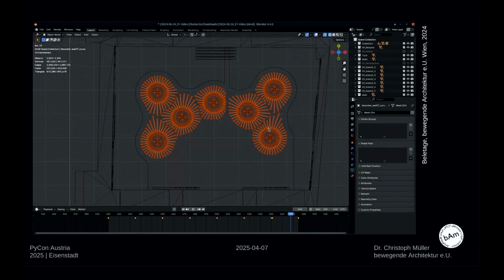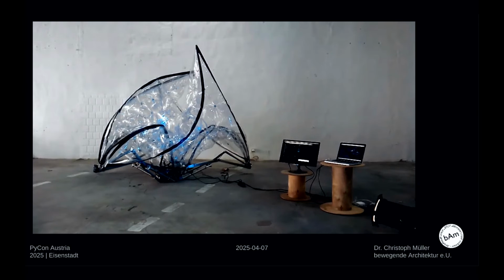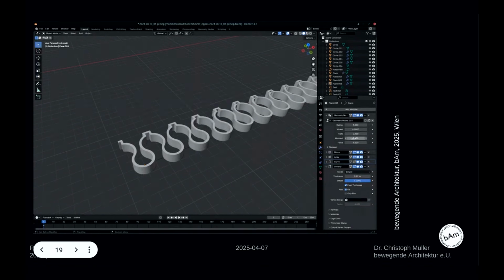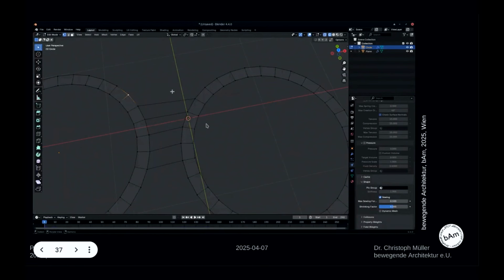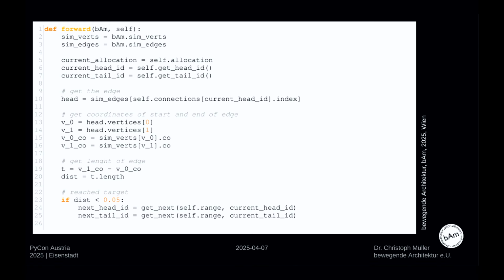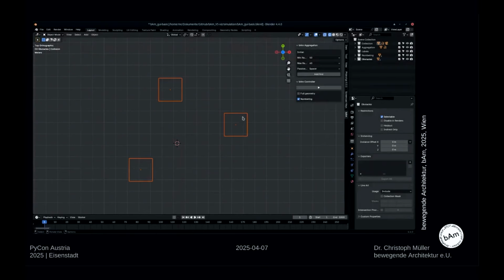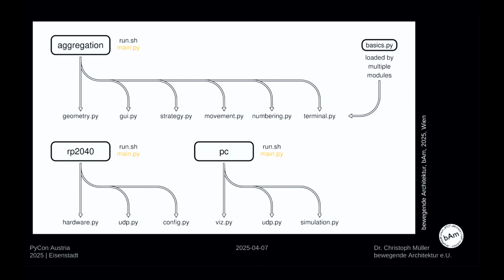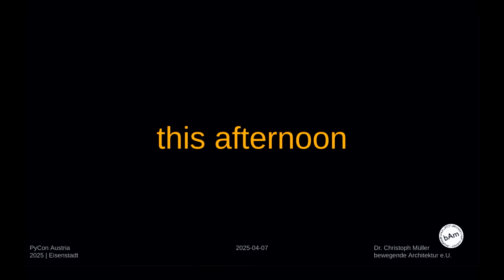PyCon Austria 2025: Christoph Müller: bAm v5 tied together - architecture as a living organism